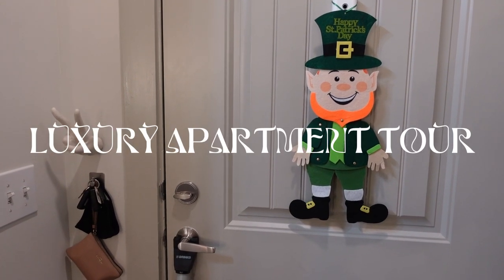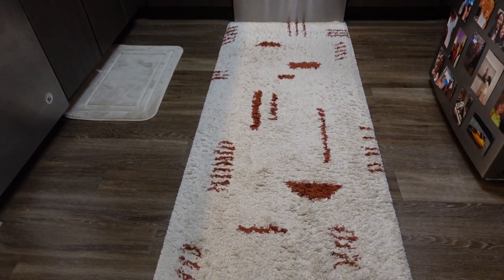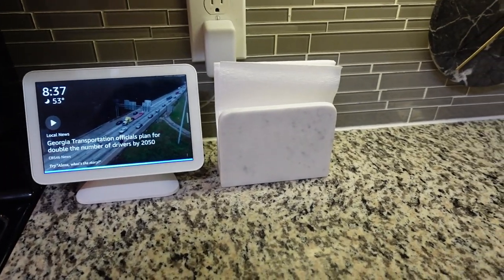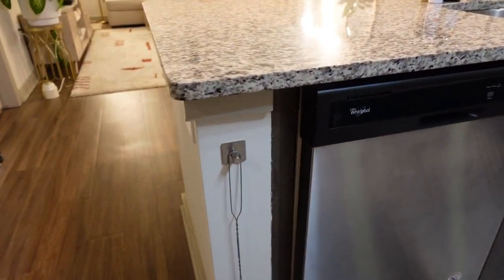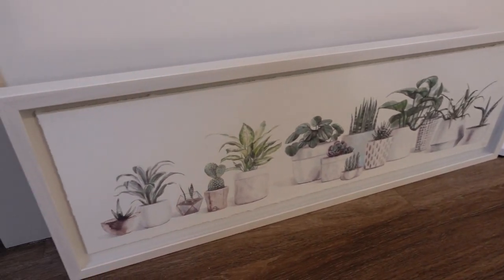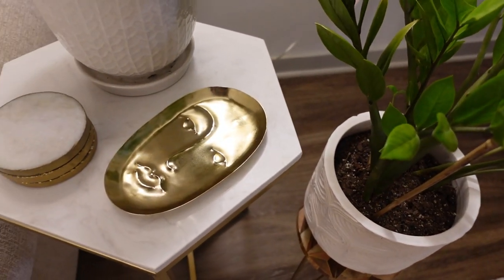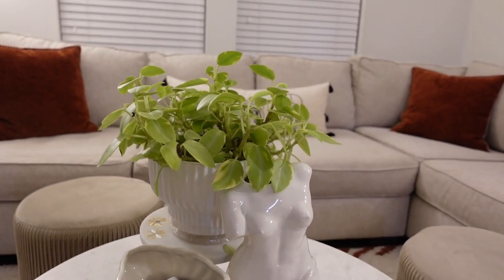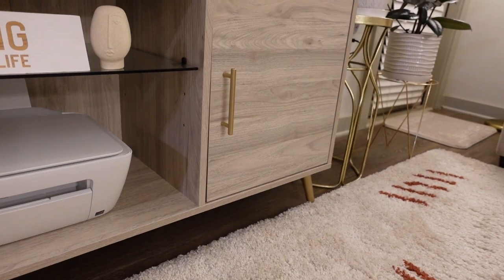APARTMENT TOUR 2023 | modern luxury home decor | fully furnished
🌸 WATCH IN 1080p60 HD! 🌸

Drop a comment if you have any questions,  need a link,  or just wanna show some love :)

✨ Amazon products

Hooks (gold and silver options)

Gold & cream frother/mixer

Gold knife set

Gold salt & pepper grinders

Gold oil dispensers

Marble toothpick holder

Faux hanging plants (in kitchen)

Faux hanging flowers (on mirror and on bathroom lights)

Gold picture frames (small)

Gold picture frames (medium)

Amazon Alexa

Alexa stands

Marble & gold soap dispensers

Acrylic makeup organizer

Acrylic drawer organizers

Under sink organizer

Shower organizer

Shower head (gold and silver options)

Shower phone holder

Candle wick cutter/snuffer set (gold)

Champagne gold electric lighter

Boflex adjustable dumbbells

Gold floor lamps

Marble side table

0:00 Overview
0:42 Kitchen
5:16 Entryway
6:50 Living Room
11:50 Balcony
12:23 Bedroom
15:31 Bathroom